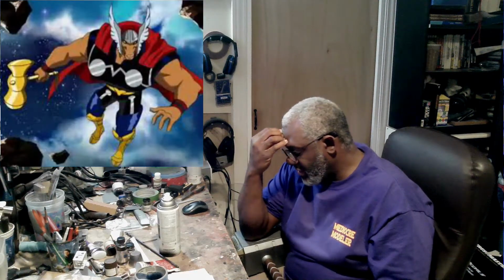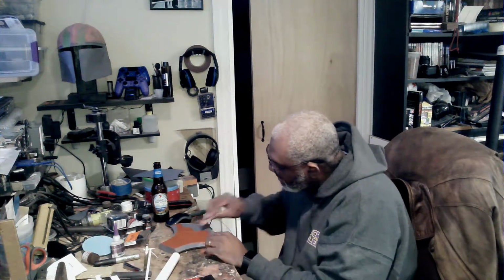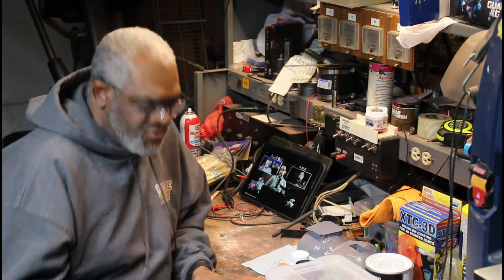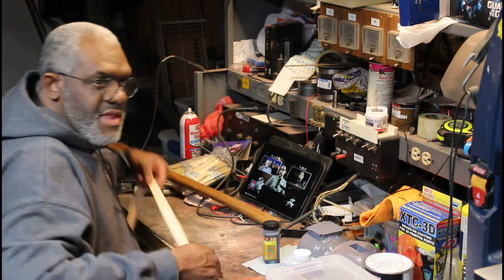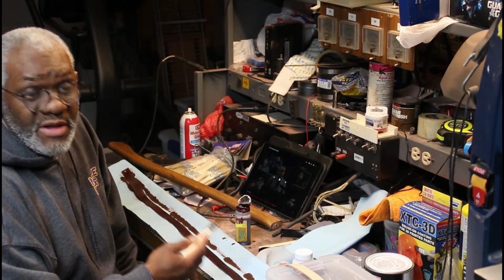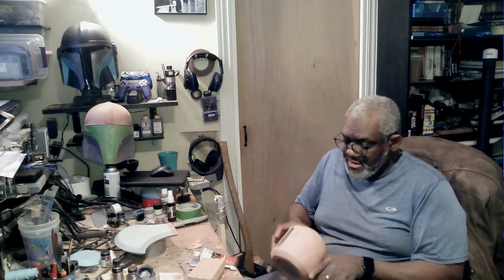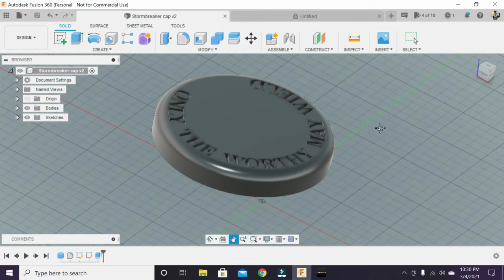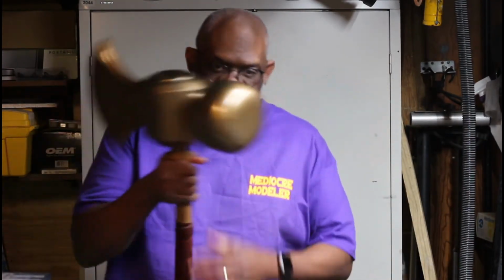Classic Stormbreaker Beta Ray Bill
Instead of the Friday update, here is a complete build for you. It's the Beta Ray Bill style Stormbreaker. Using Fusion360 it designed my version of this classic Asgardian weapon.